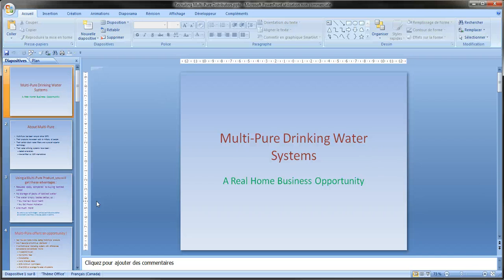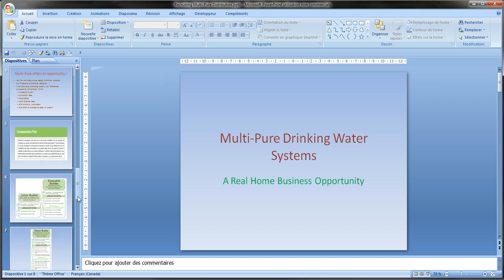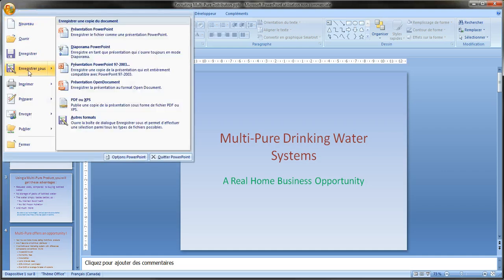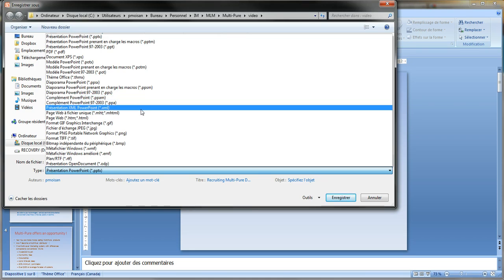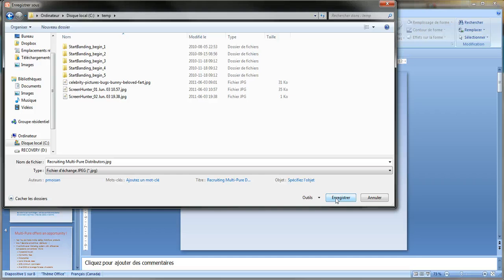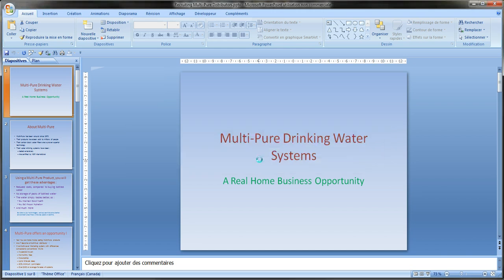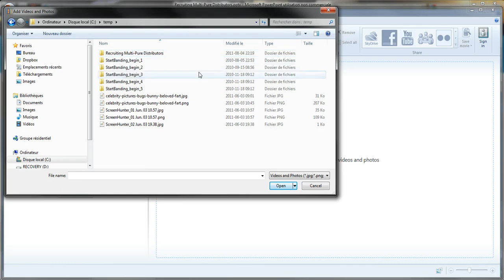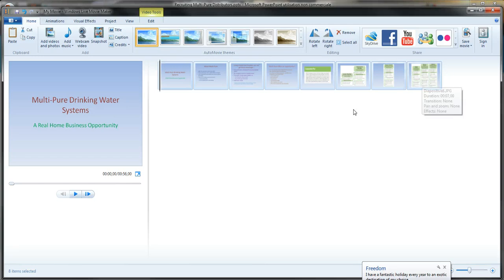From PowerPoint to Windows Live Movie Maker to YouTube: part 1 of 3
Create a movie to upload to YouTube, in part 1, I show how to go from PPT to WLMM